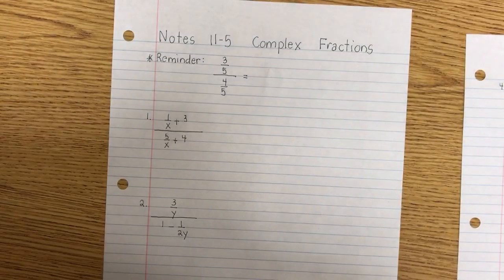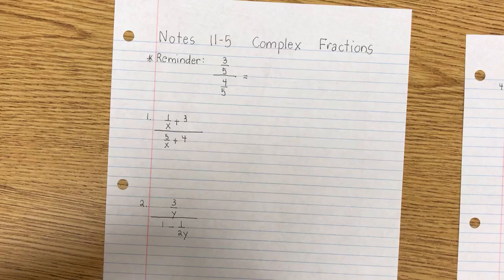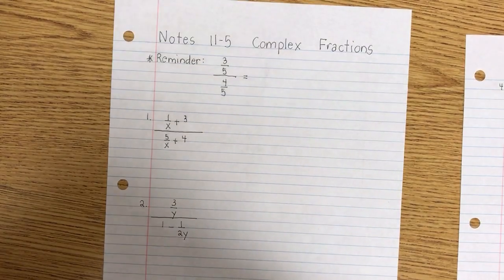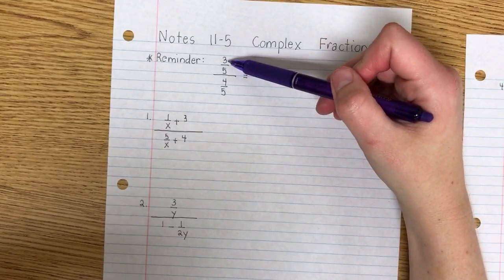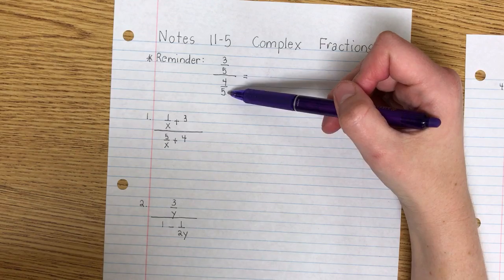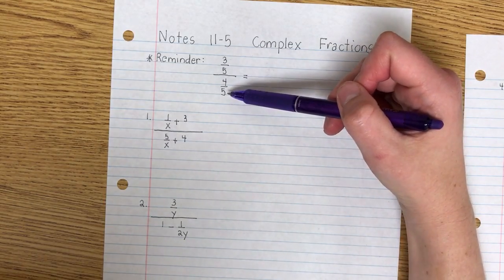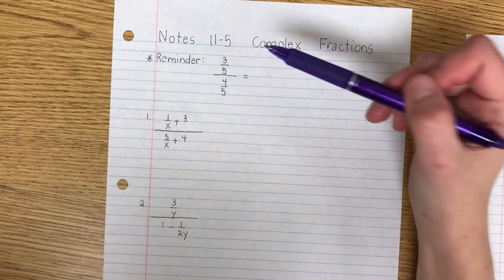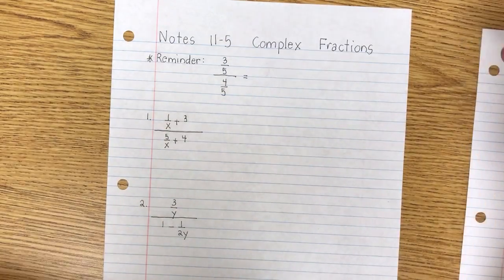11-5 Complex Fractions